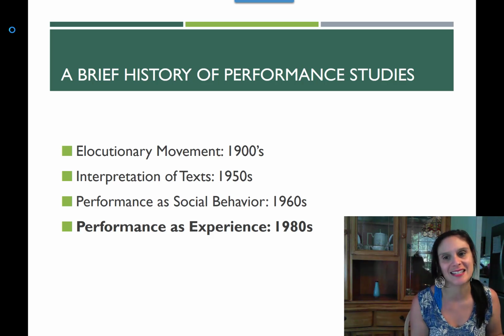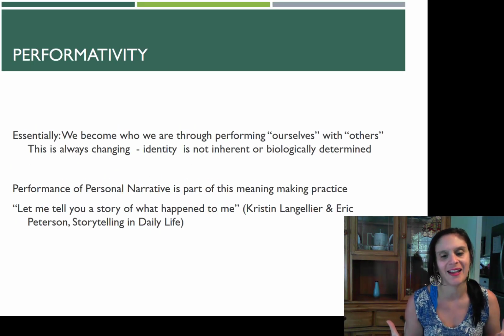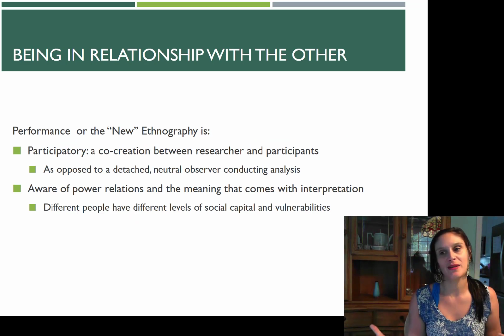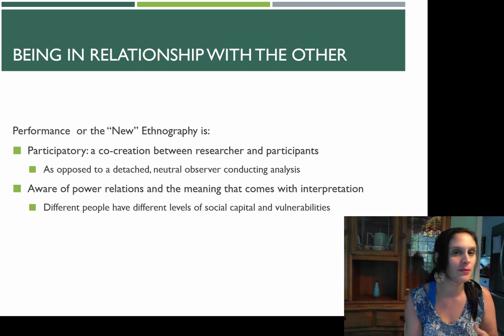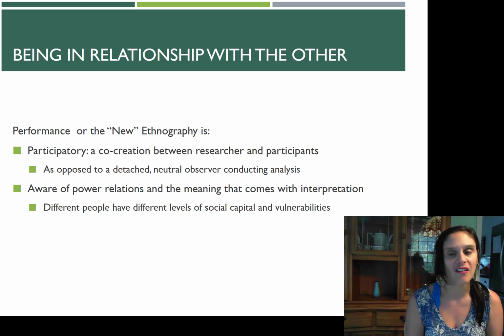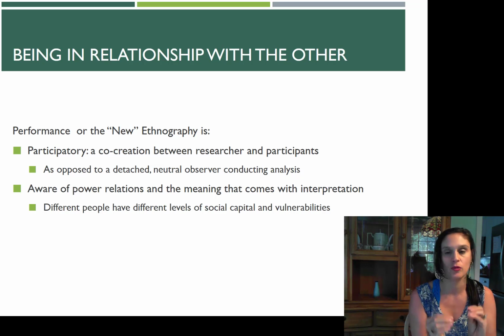COM415 Intro Lecture